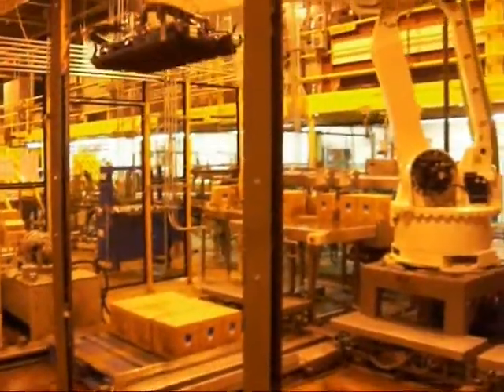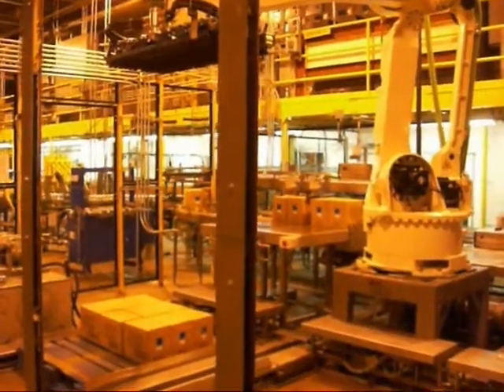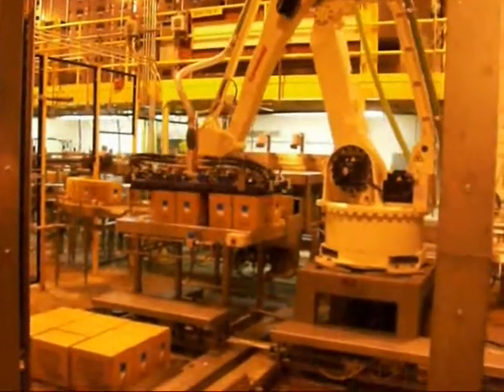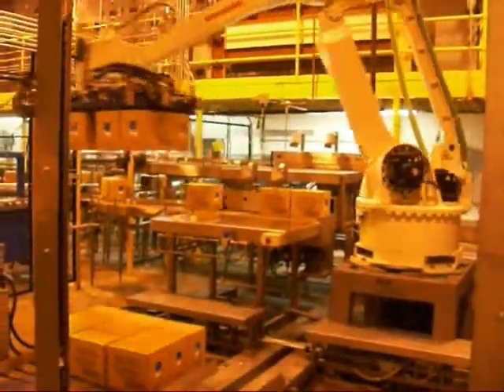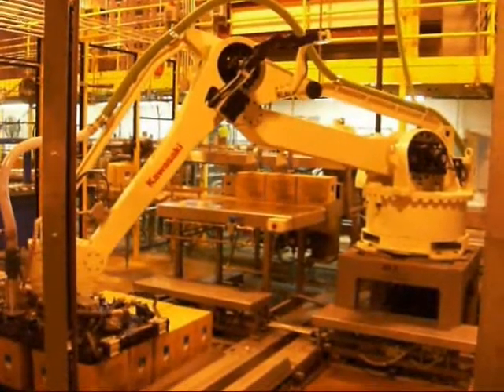Vacuforce 12 Zone End Effector.wmv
An application involving the use of multiple and independent vacuum zones. Using a single vacuum pump with control of each zone via a corresponding vacuum control valve. The tool is handling 40lb boxes containing bags of liquid milk. 480 vacuum cups are used in total.